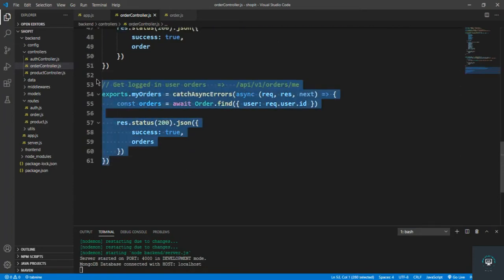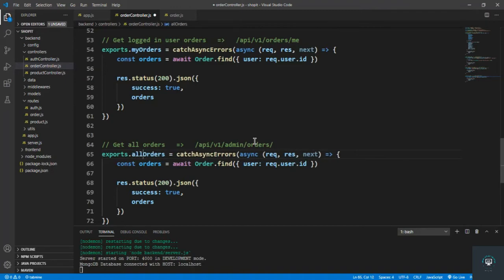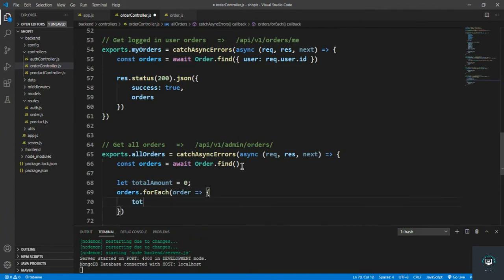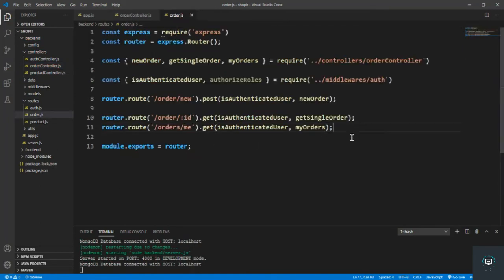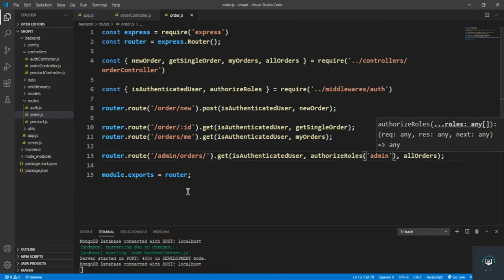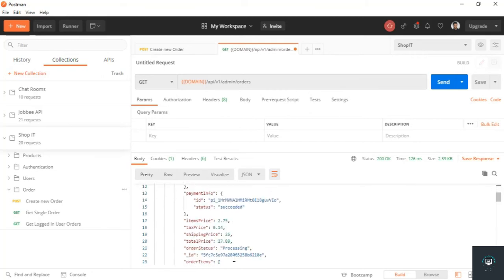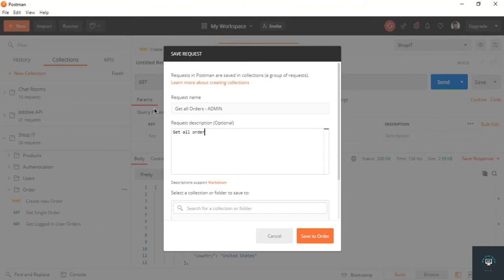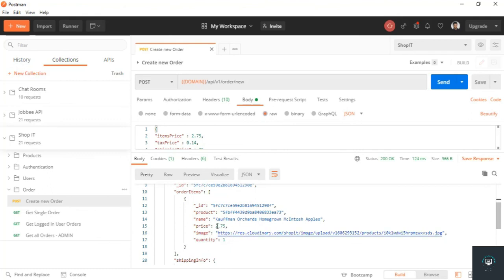React js Tutorial # 47| Create Api |Admin Get all Orderfor ecommerce site